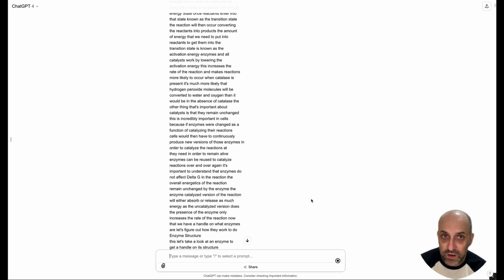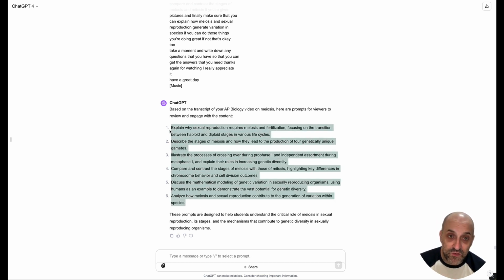Automating Video Review Prompts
🚀 Uncover a little bit of awesome by using AI to simplify content review.
In this video, I'll show you how to use AI to automate turning any video's transcript into review prompts for students. Say goodbye to hours of manual work – learn how AI can swiftly summarize lengthy video transcripts and generate useful review questions. 📚💡